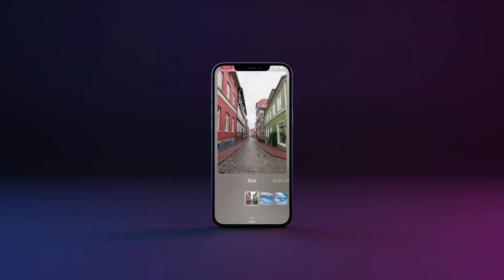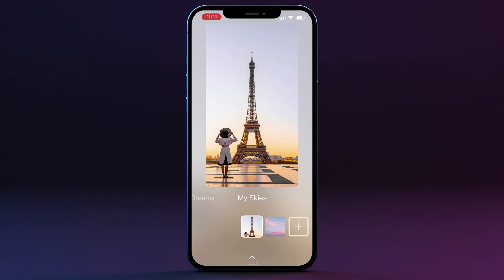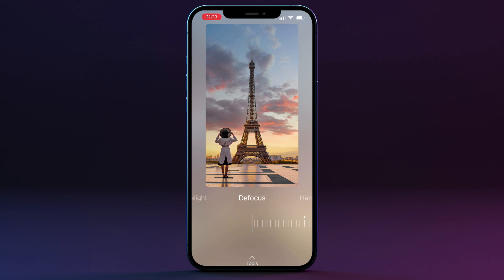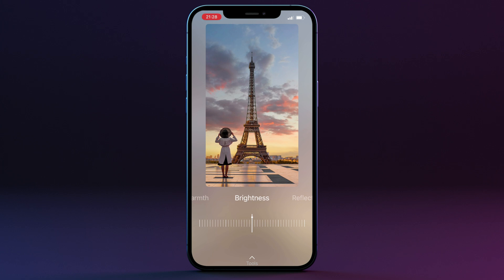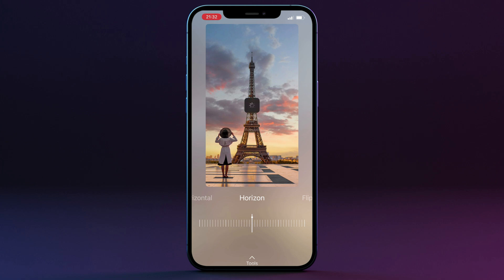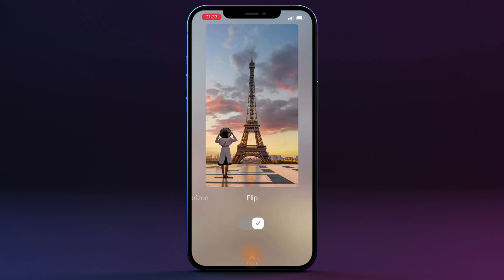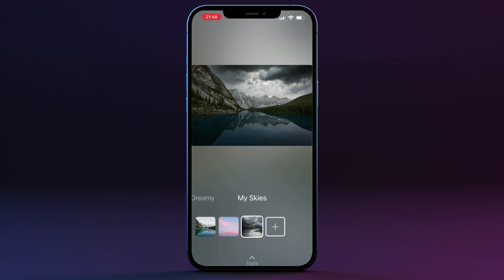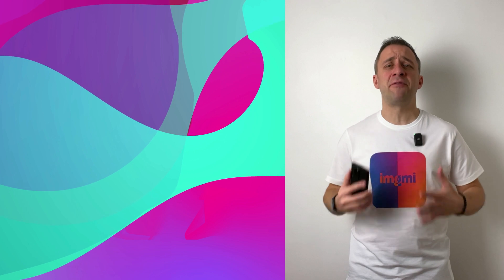IMGMI App - How to use Sky Replacement Tool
This tutorial will show you how to use the Sky Replacement tool in the IMGMI photo editing app. We start by looking at all the controls available in the tool and finish by learning how you can import and use your own custom skies.

The IMGM is an AI-powered photo editing application designed for Android and iOS devices. The application, designed by Skylum, the team behind Luminar and Aurora HDR series, brings some of its most popular AI tools to allow photographers to use them on their mobile devices. The interface is built on easy navigation that allows you to quickly edit your photo and share it with the rest of the world in the best possible quality.

In this tutorial:

00:00 Start
00:30 Sky Replacement Tool
01:10 Sky Library
02:52 Adjustment Controls
05:51 Orientation Controls
07:50 Mask Controls
08:51 Water Reflection